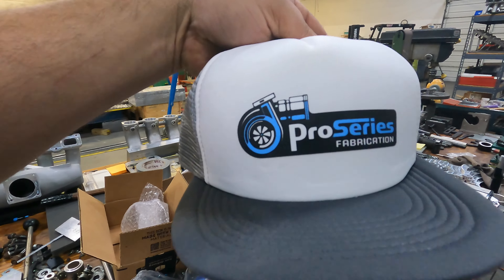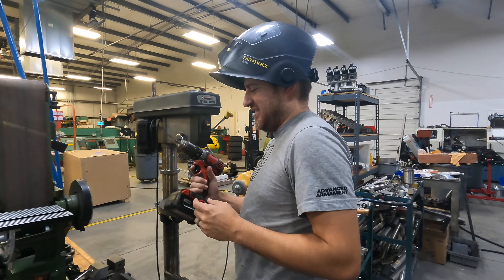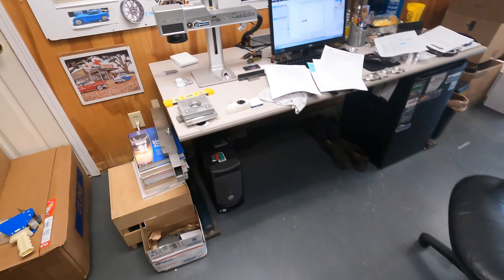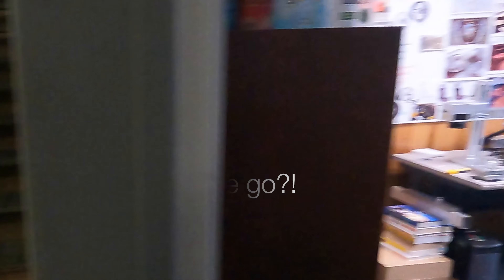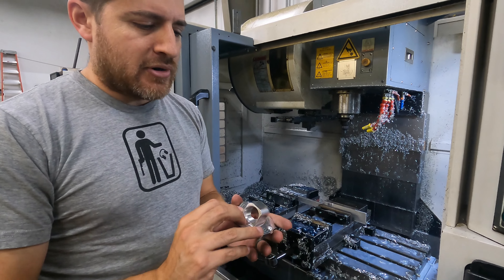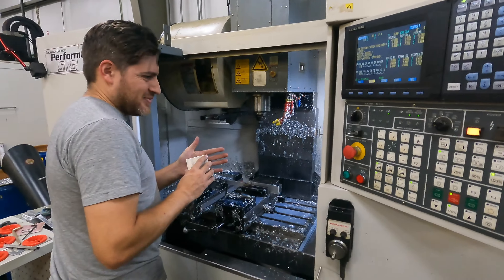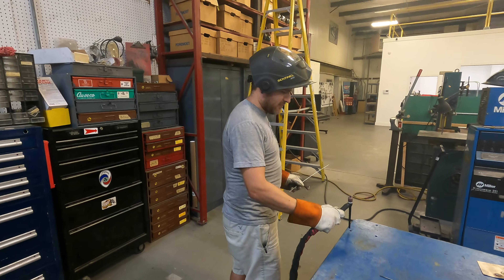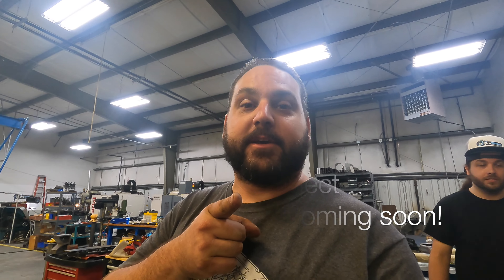Unruly Motorsports Visits Pro Series Fabrication | Quest for the hose | Scooter wreck | CNC action.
Kevin and Austin from Unruly Motorsports visit Pro Series Fabrication in Hoschton Ga. There's welding, CNC machining, the quest for the hose, a scooter wreck, preview of some of the products they're producing and an overall good time with Tyler of Pro Series Fabrication.